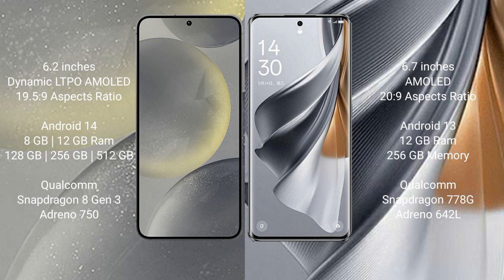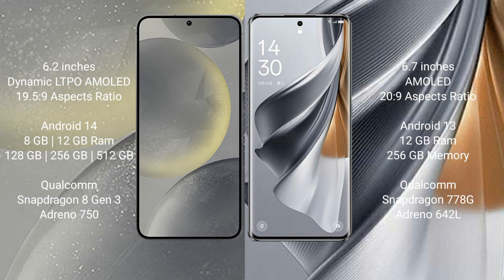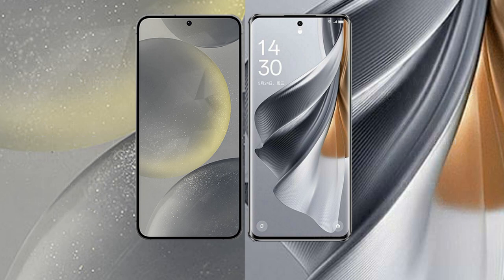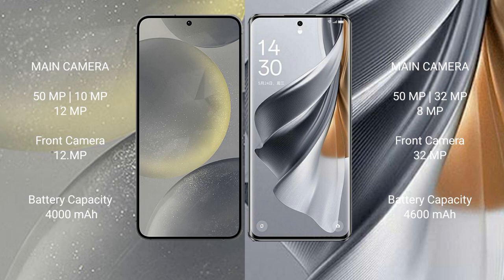Samsung Galaxy S24 vs Oppo Reno 10 Pro Review